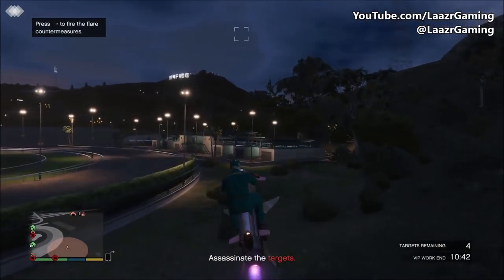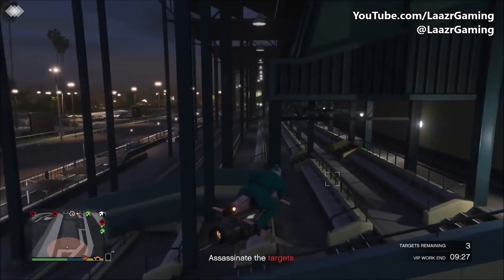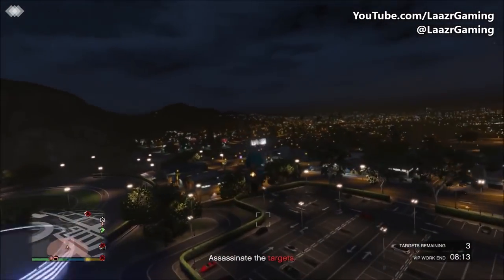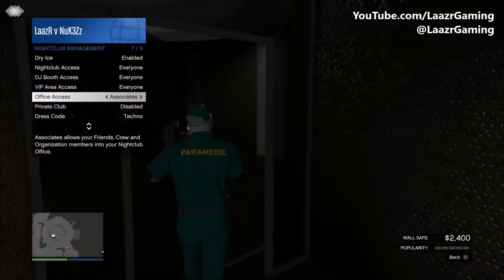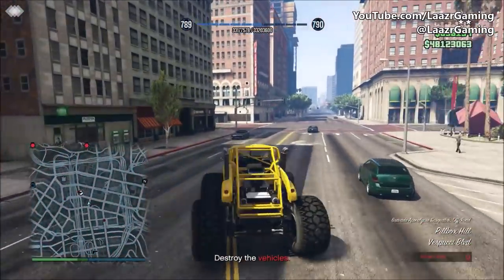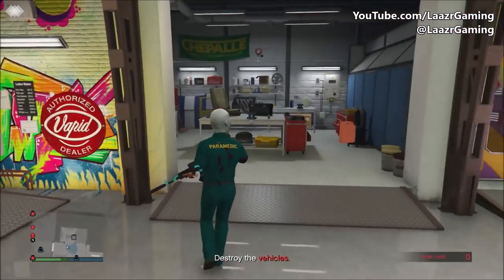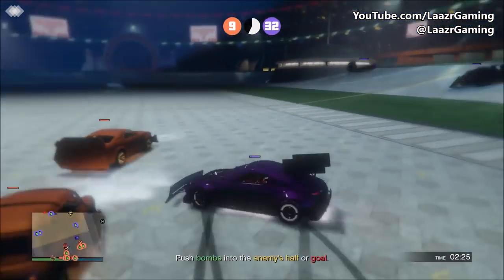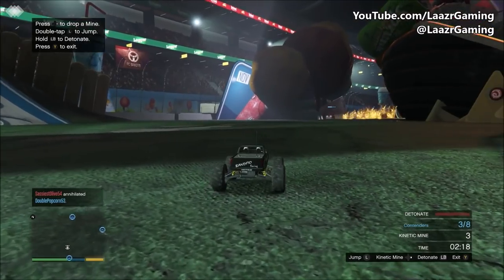GTA Online Casino DLC Update - NEW FEATURES! Bowling, Snooker, Exclusive Shopping & Valet Parking!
LaazrGaming Presents A Brand "NEW" LEGIT Grand Theft Auto V Online dlc showcase video. In this video I will be discussing The leaks and rumours surrounding the new "gta 5 casino dlc" due to be released very soon!